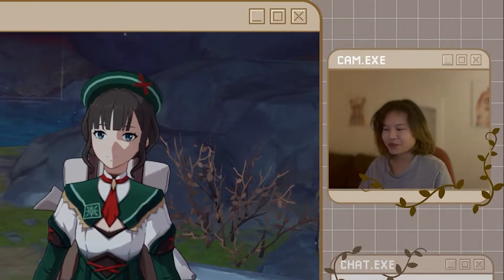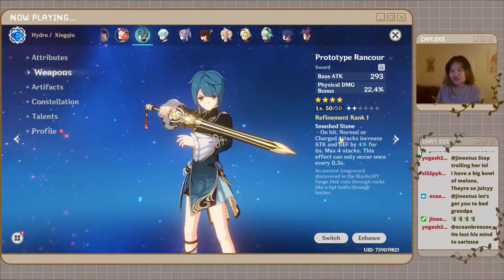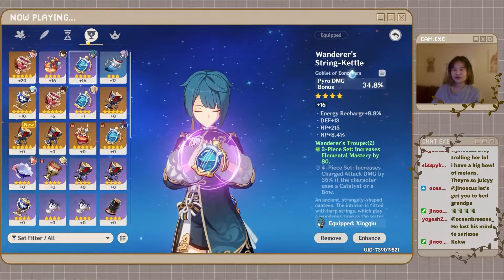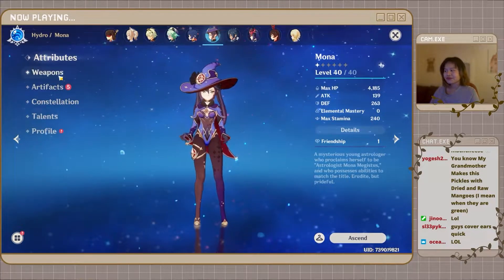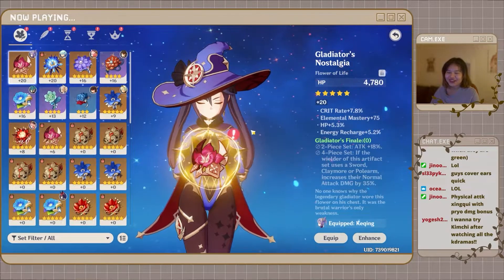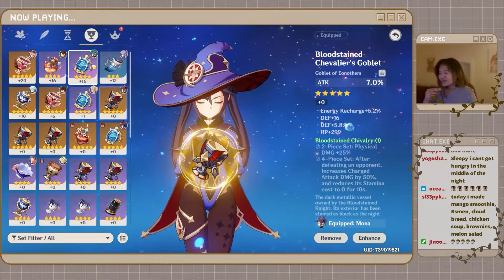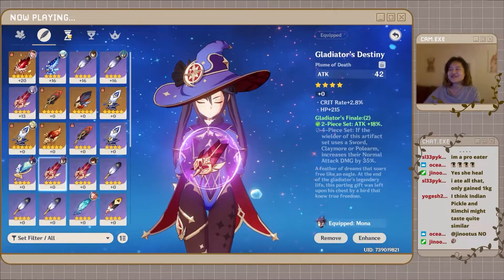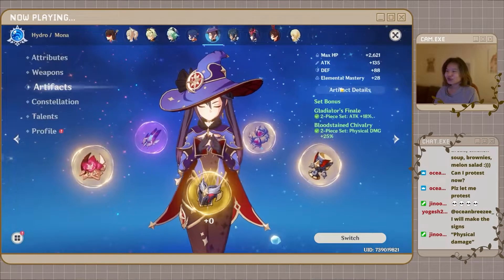I FLEX MY CHARACTER BUILDS | GENSHIN IMPACT | GIVEAWAYS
I'm giving away 5 welkin moons at the end of April

Come join us on Twitch where we play variety of games :D

Let's have fun together!